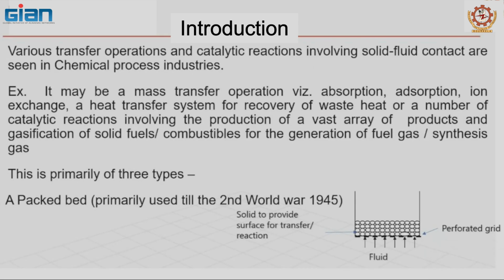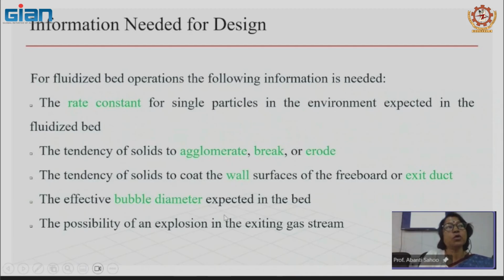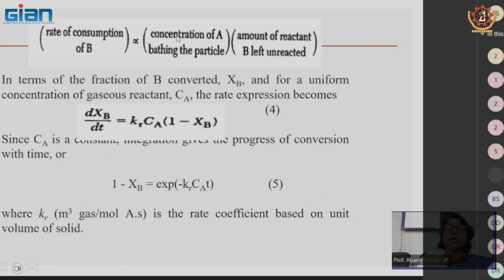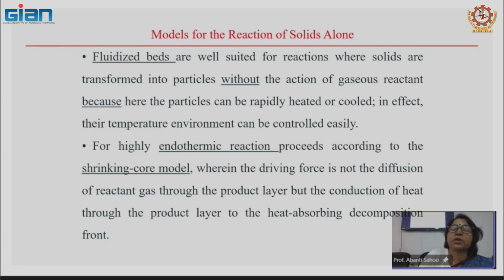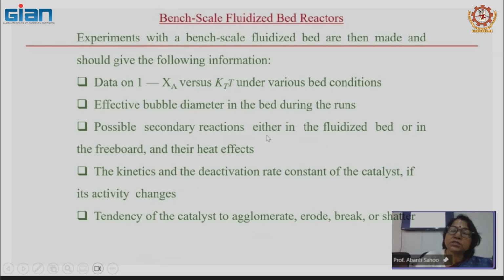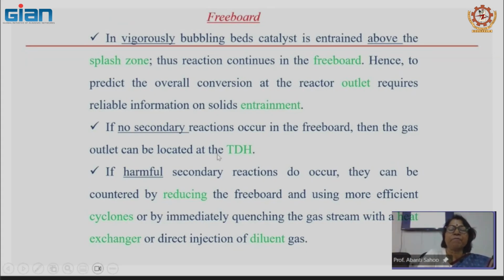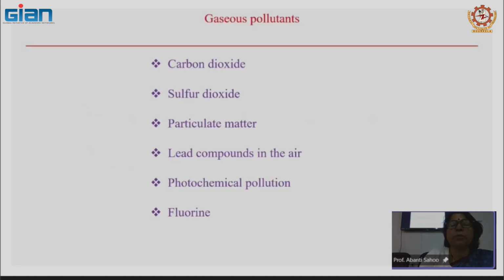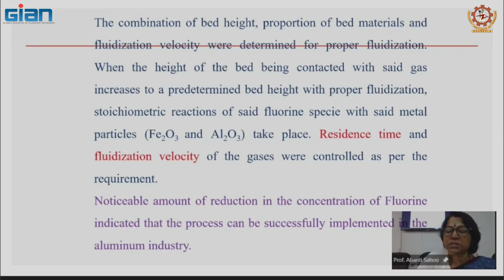L03 Fluidized Bed Reactor Design and applications